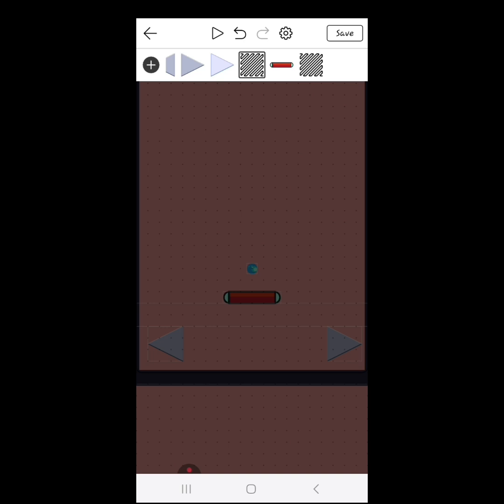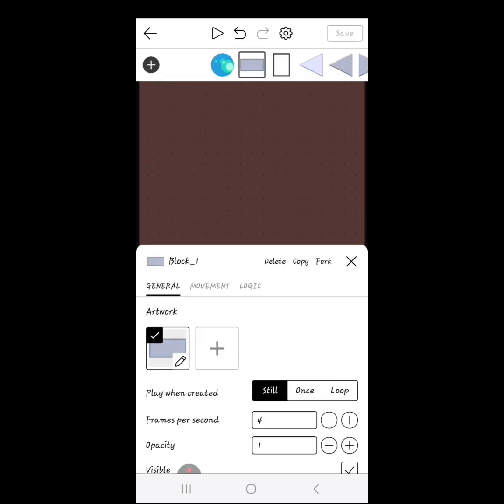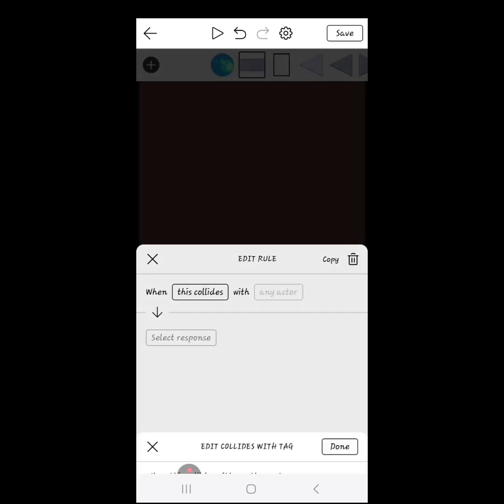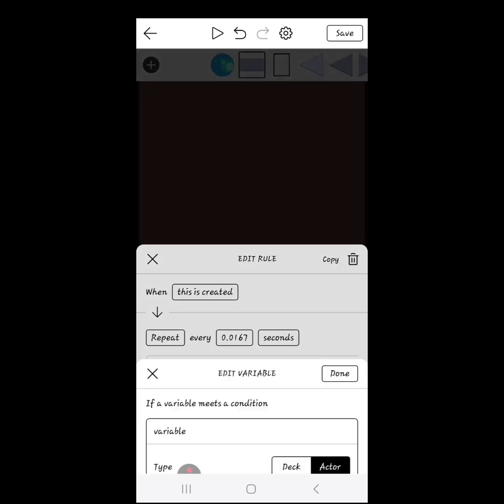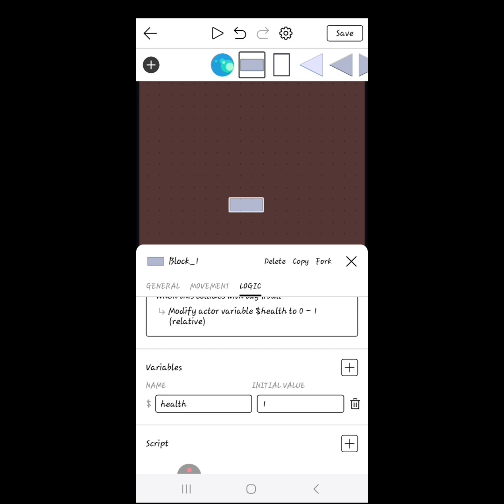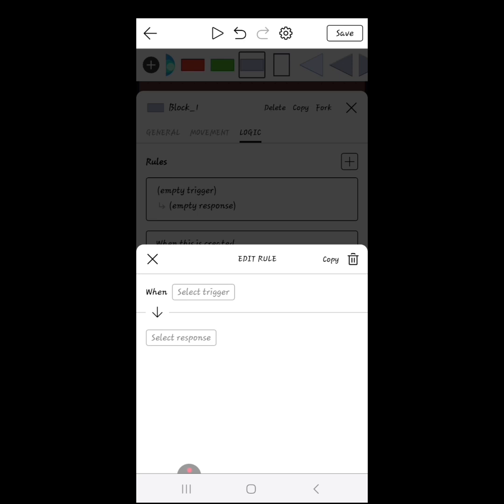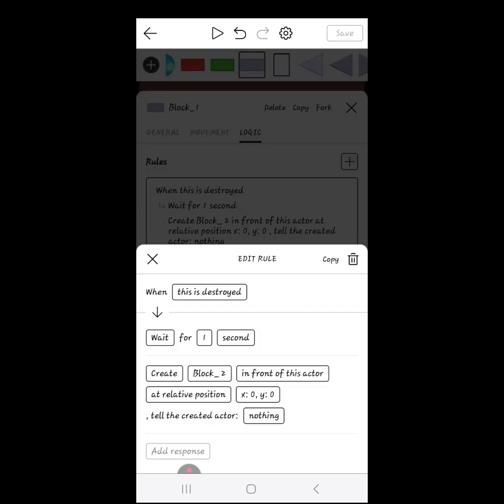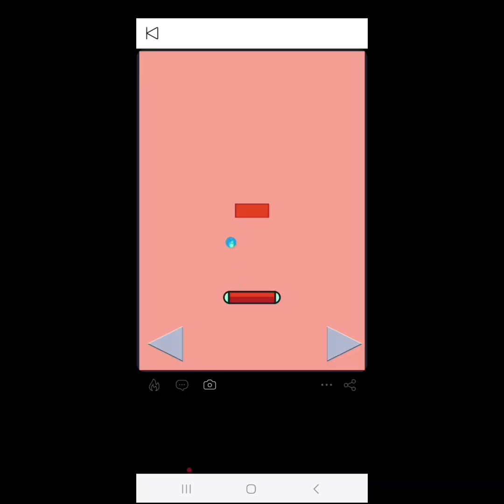Ep. 04 Brick Breaker Tutorial Castle Make and Play [Block Creation, Block.HP, Block Spawning]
The 4th installment  of our Castle Make and Play tutorial  Brick Breaker type game. We will build some bricks with an hp so they are destroyed and spawn a new block. Very easy to customize for game building. Just know this video will set the functioning yet will not work in an actual game. So, with this video, I will also release a troubleshooting video several hours after this. To answer all issues that will arise when building out a game with this template.  Just so people are not left on edge, and you will have answers you need to your questions.    Hopefully, enjoy.